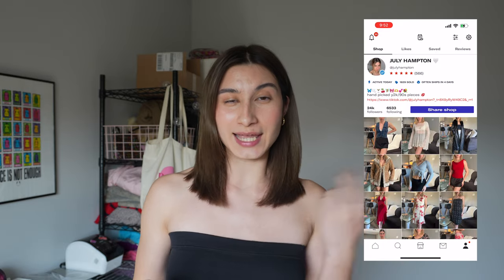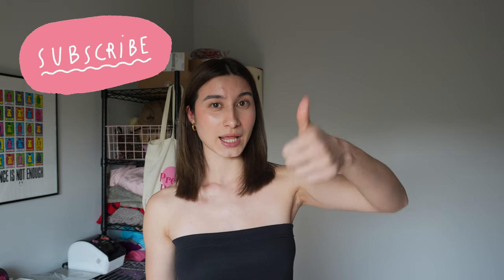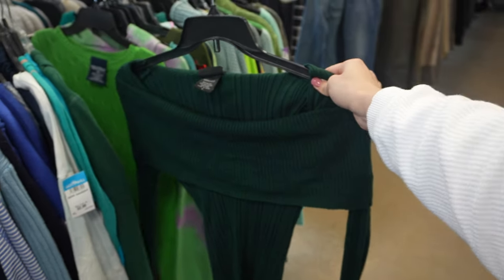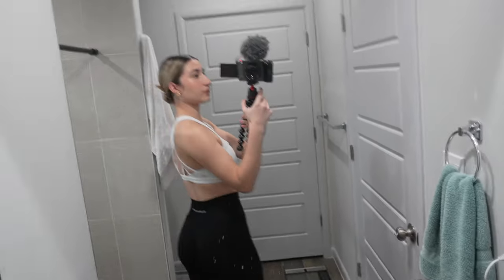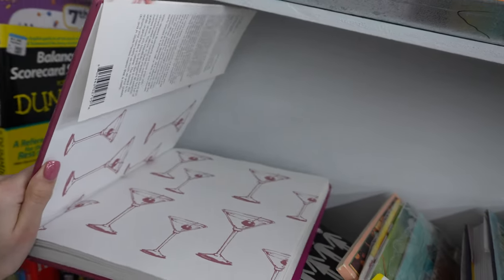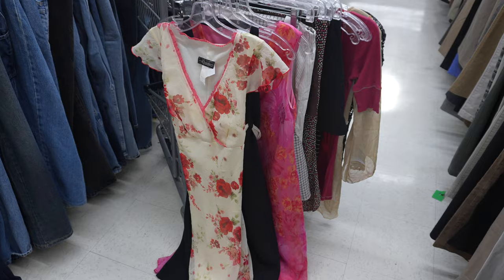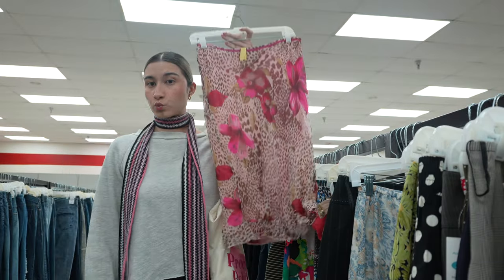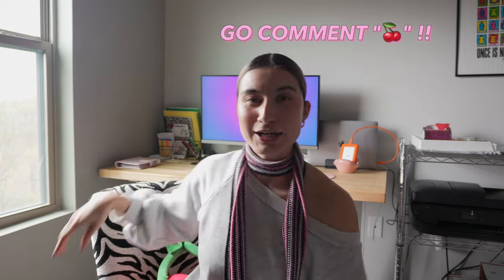THRIFT WITH ME 🍒🎀 | thrifting like a FULL TIME TOP DEPOP SELLER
Thrift with me and upscale my depop shop with me! I will be trying to hit numbers and thrift like a top depop seller! Lots of thrift trips in this video and I hope you all enjoyed! I'll see you next Tuesday! 💋